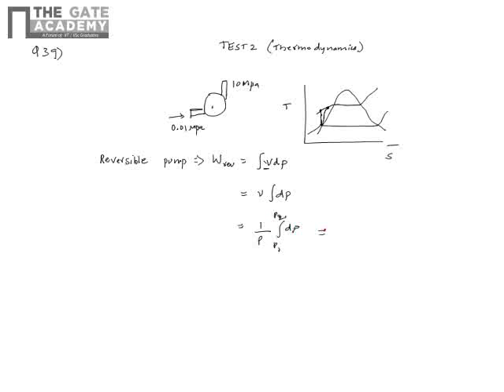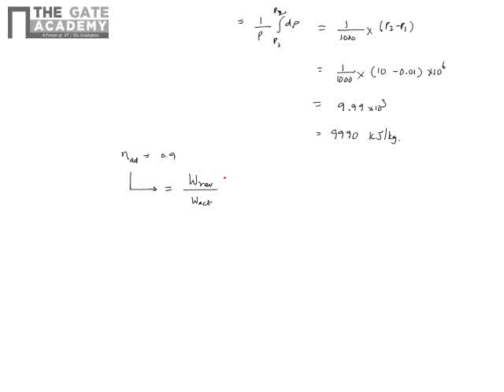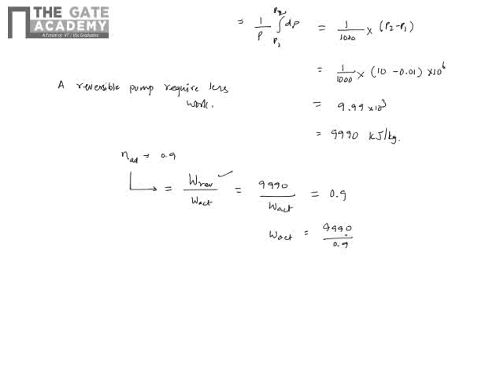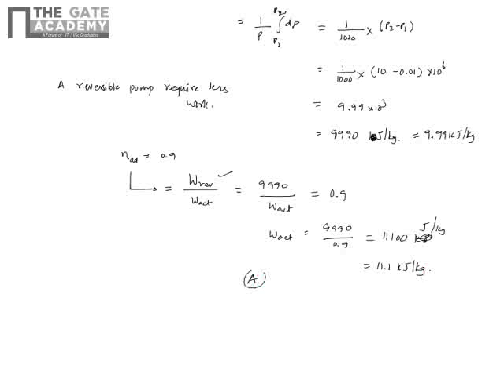GATE 13 ME TS 2 Q No 39